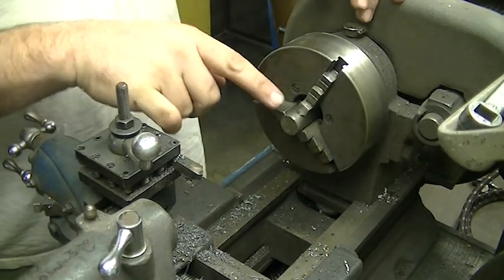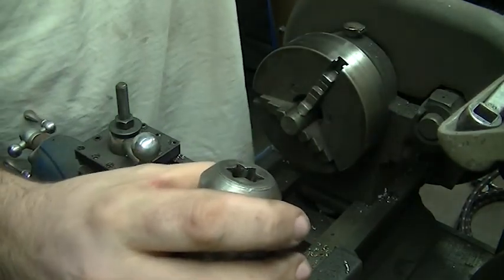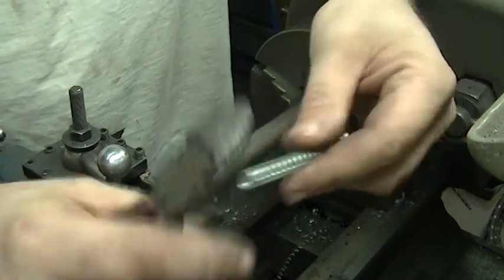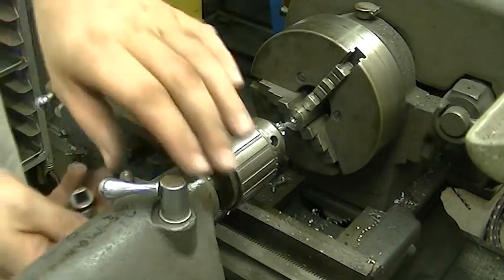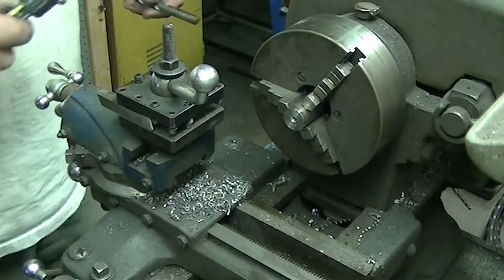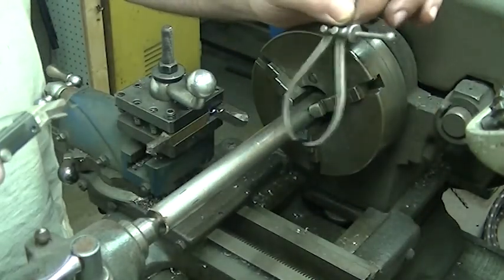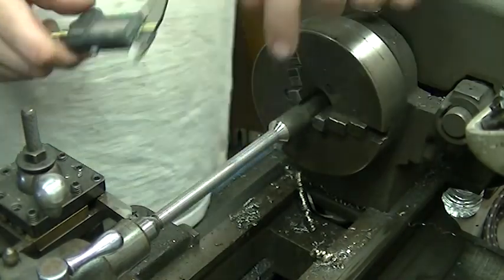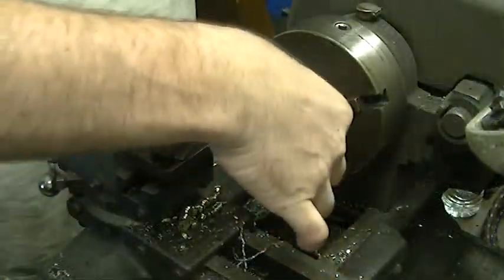Spring Loaded Center For Lathe / Milling Machine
In this video: After filming a video on using a hand tap wrench in conjunction with a lathe Jeff decided to make a spring loaded center. This would have been extremely helpful and now it is available for use in future projects.

Darkmoon Metals is a home based business start up, I have decided to live my dream and work for myself. I am a trained welder with a strong interest in blacksmithing. Dana, a long time friend and talented artist has teamed up with me to create truly unique products that will help us stand apart from other metal crafters. Join us for our ups and downs while we learn as we go. Trying to forge a new life in a dead economy that has left many blue collar people just trying to survive.